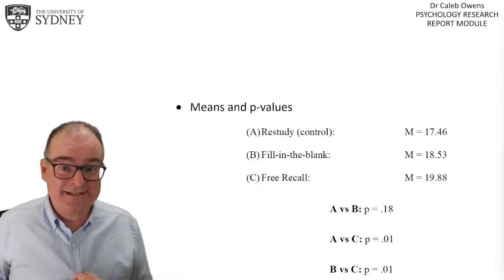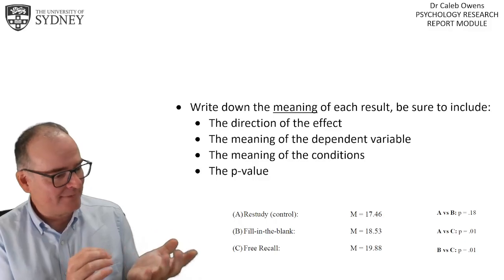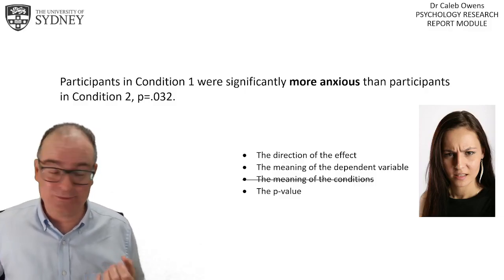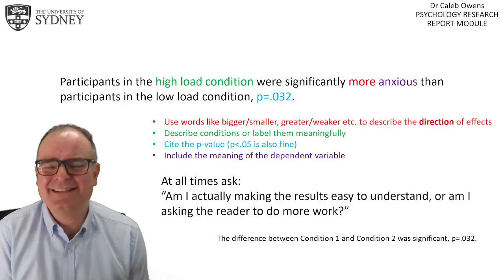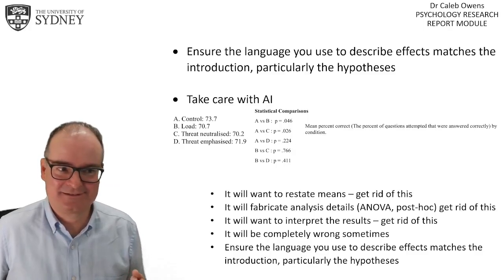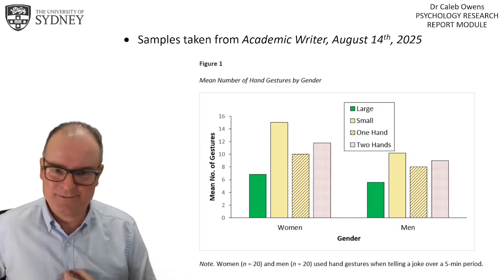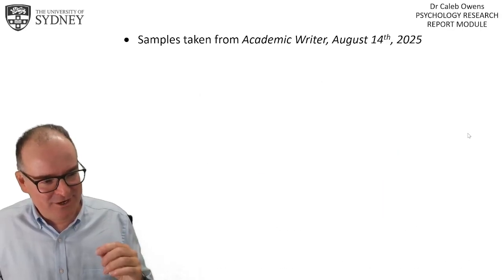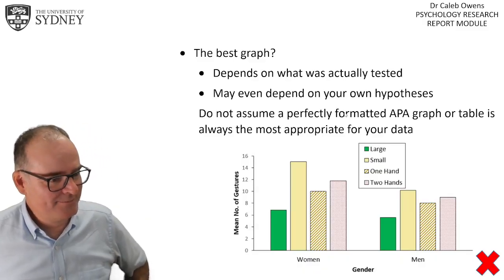Research Report Module 2025 Part 3 Results and graphs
The third of eight videos from the 2025 research report module.